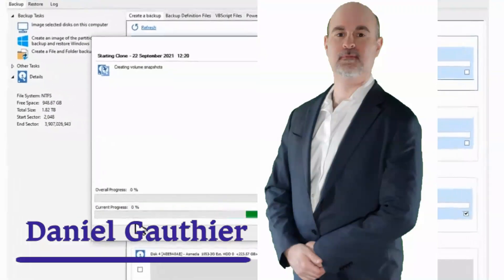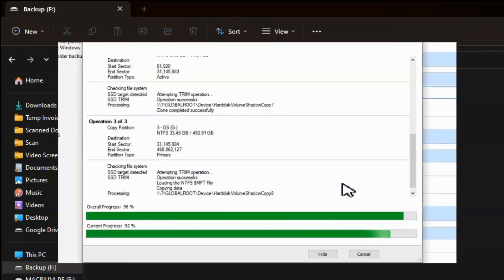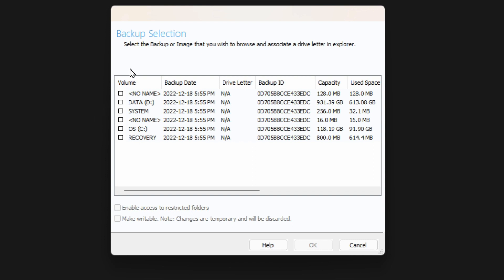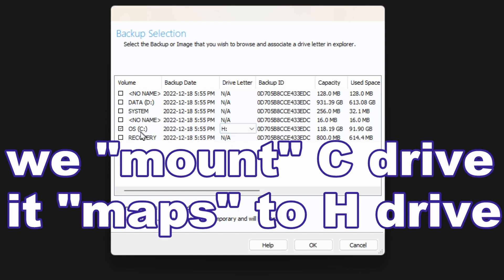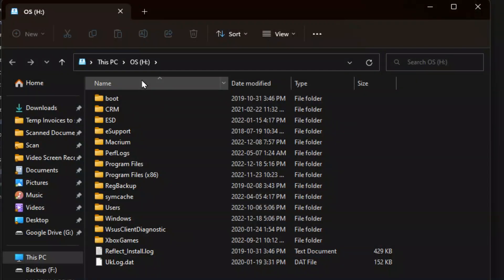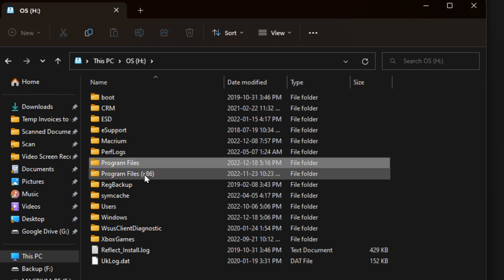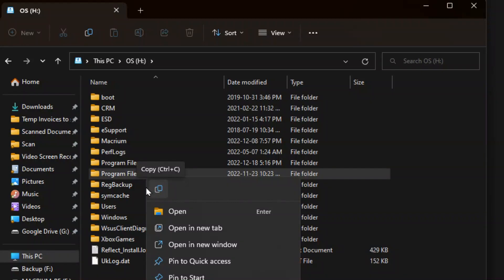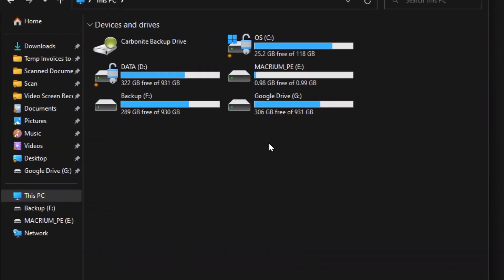How to browse backup image in Windows 11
If you have a backup image and you want to browse the files in the image instead of restoring the entire image, this video is for you.

CHAPTERS
0:00 Intro
0:35 Mounting
2:03 Browsing
3:14 UnMounting